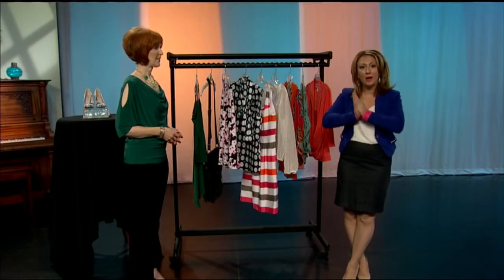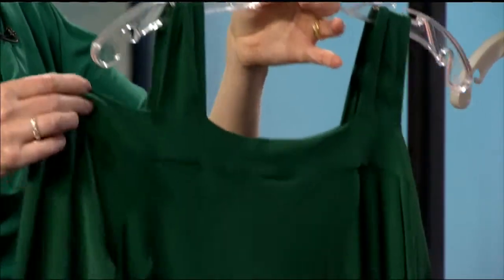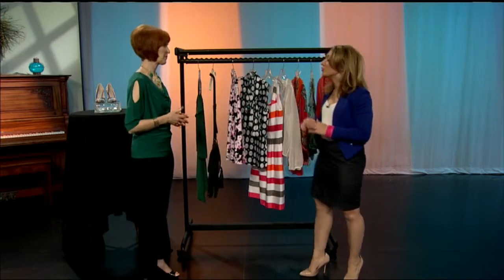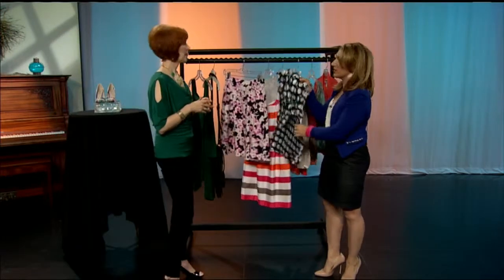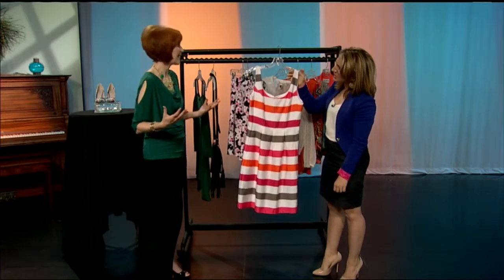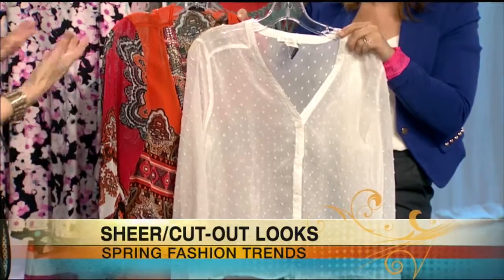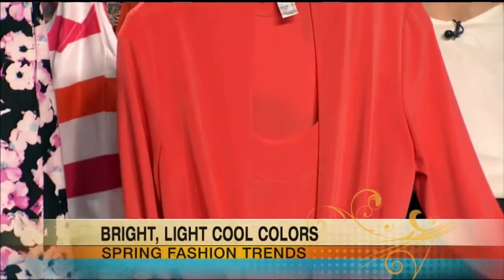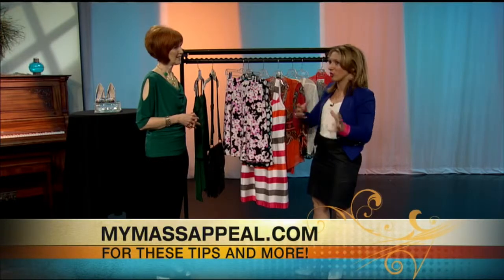Mass Appeal How to wear spring fashion trends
From kimono-inspired styles to bold patterns, spring fashion is everywhere.